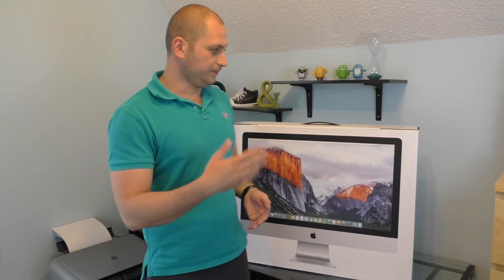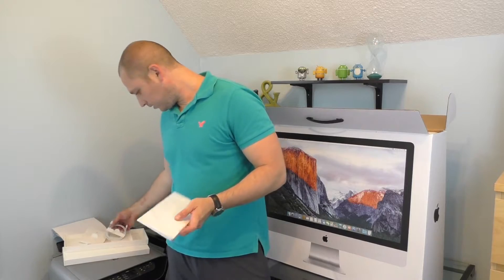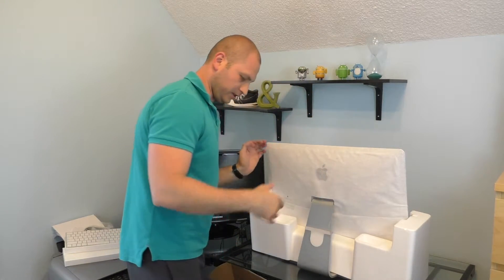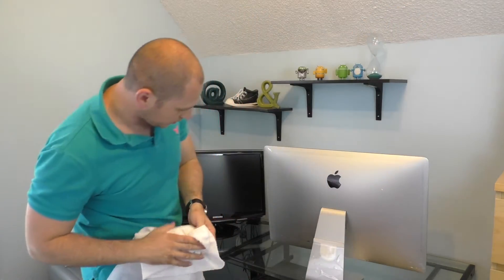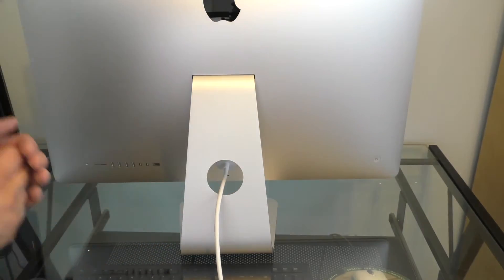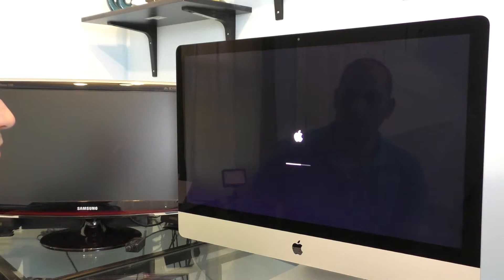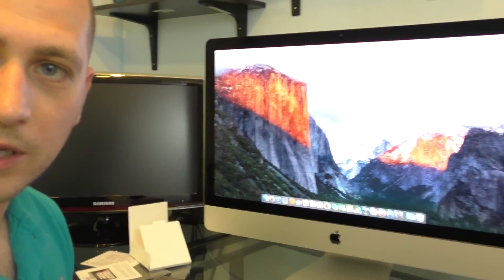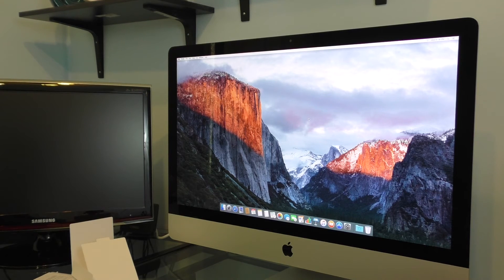Apple iMac 27" 5K Unboxing & Set-up - Switching from Windows it's challenging!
Well, i got a iMac 27"... my first apple computer... first time not using Windows. The iMac is defiantly different from anything i knew.
Switching from Windows it's challenging!